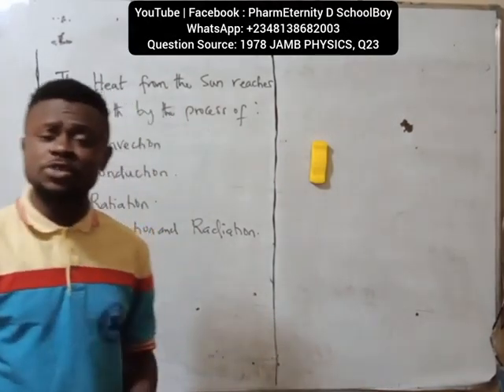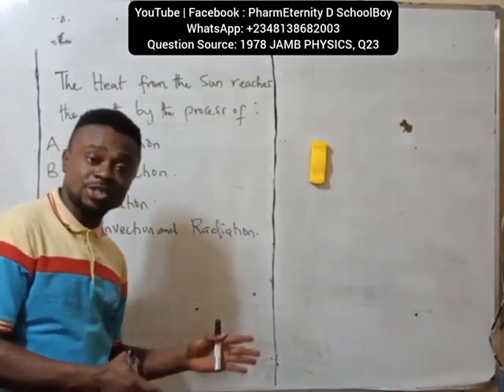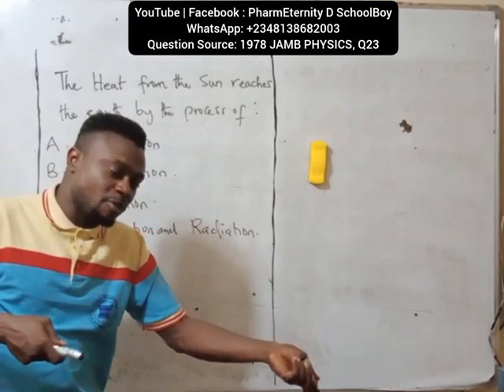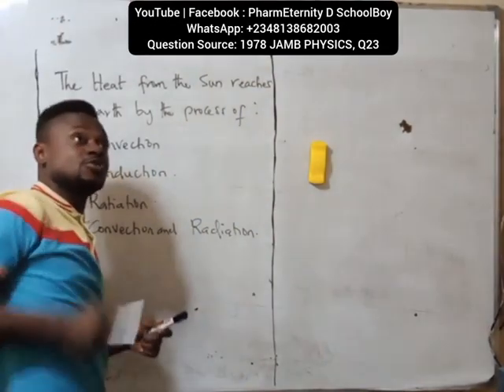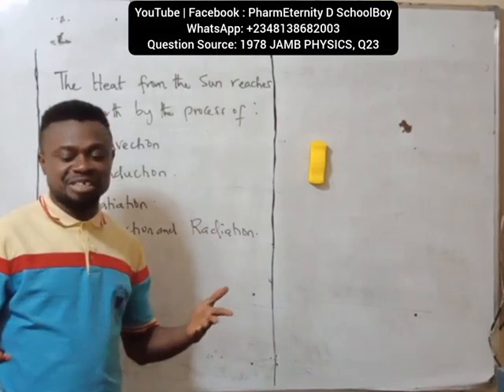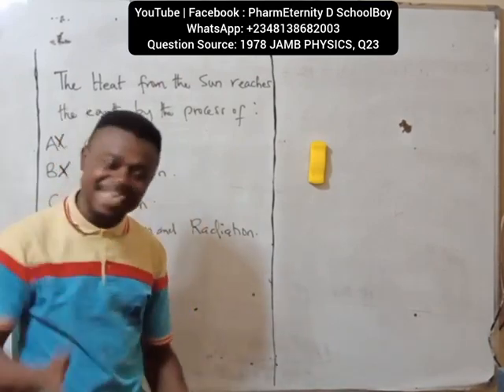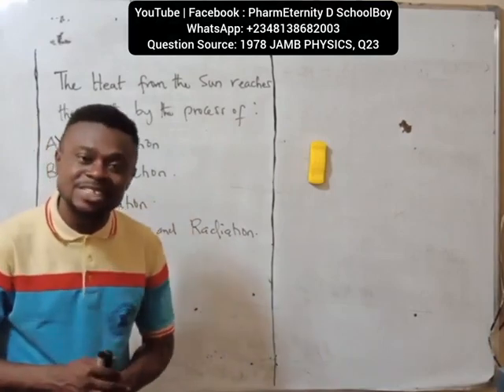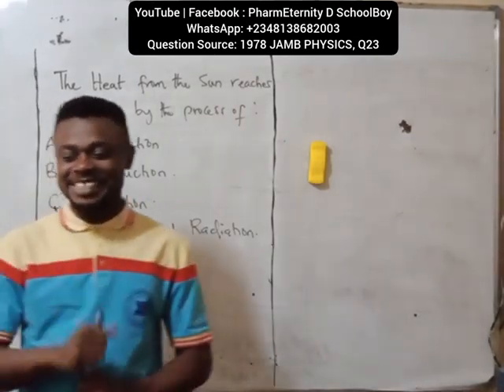Heat Transfer By Radiation | PHYSICS